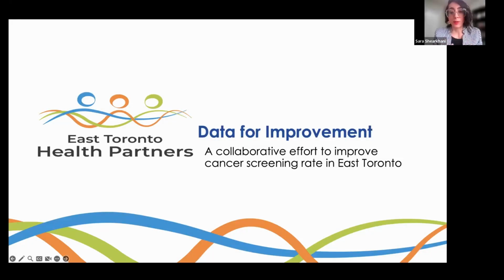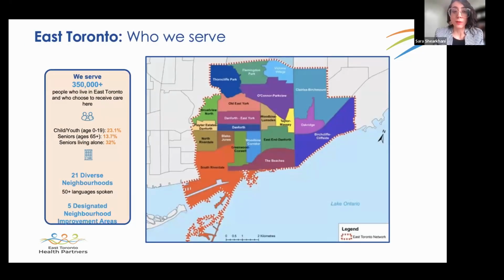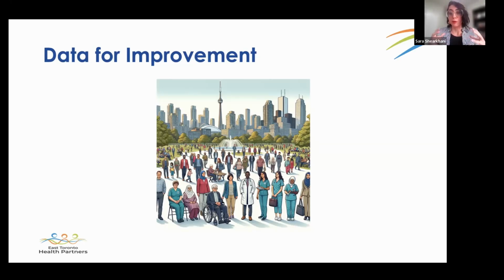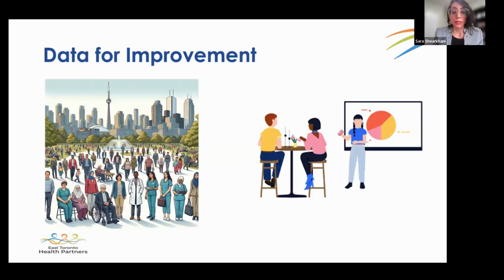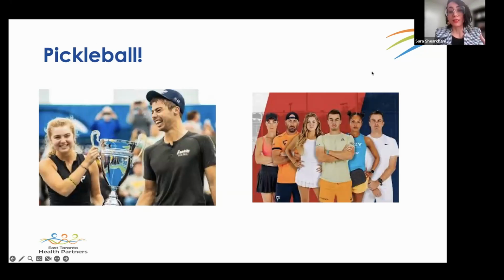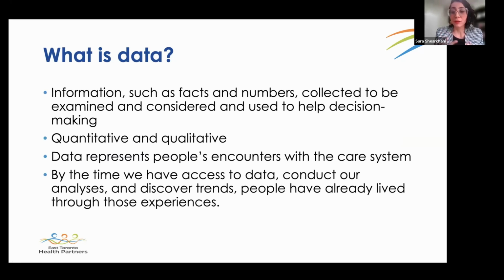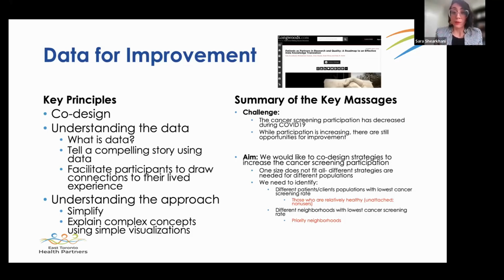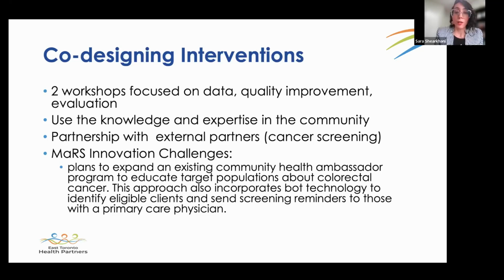Discussion on using HSPN Improvement Indicators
Dr. Sara Shearkhani discusses how East Toronto Health Partners have used the HSPN improvement indicators with their communities to set priorities and co-design interventions.